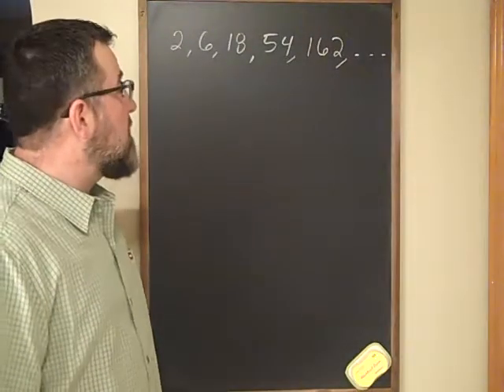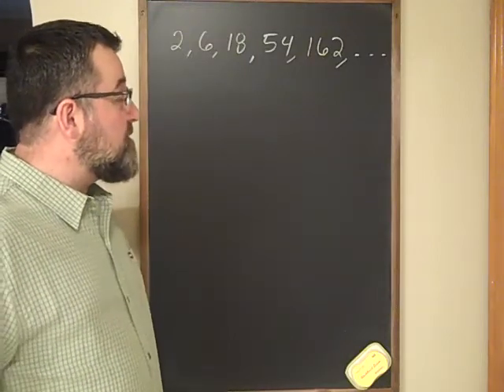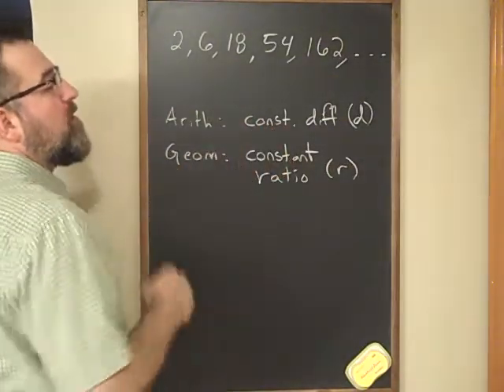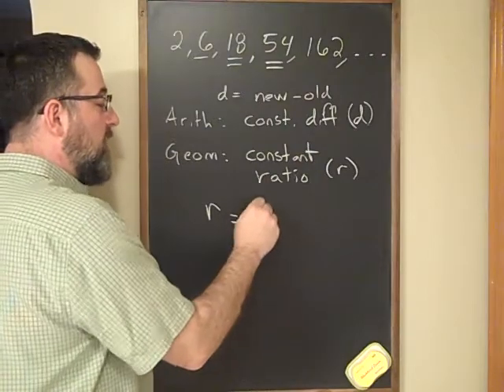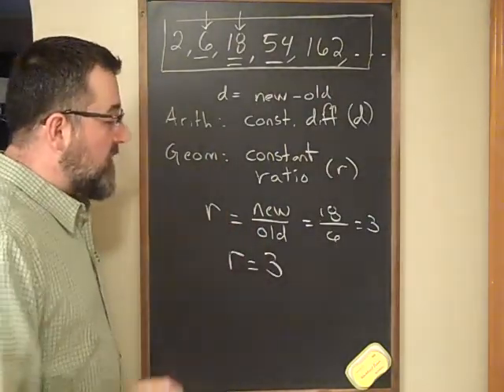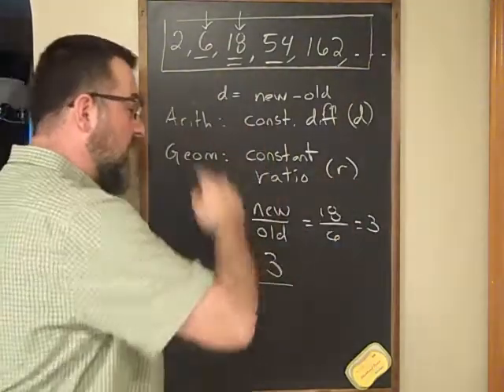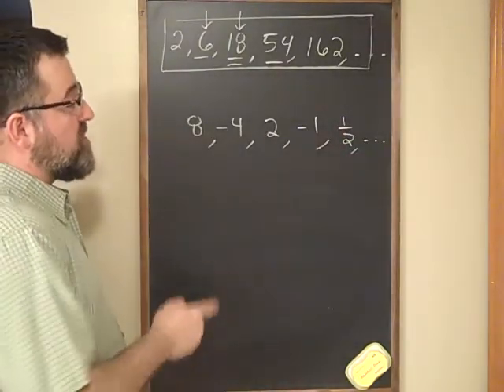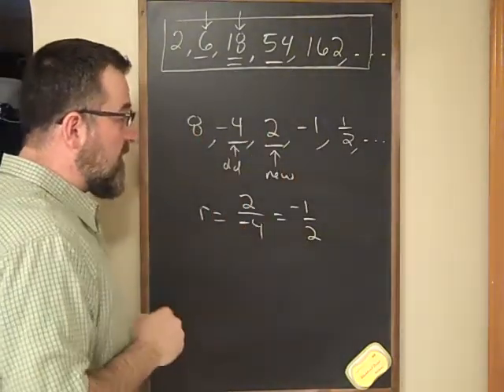ALG 1B (6-60 Explaining Geo Seq